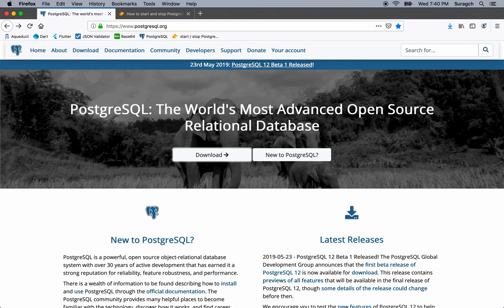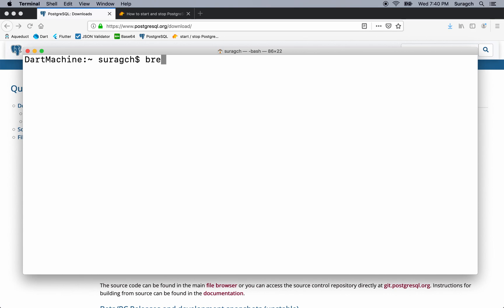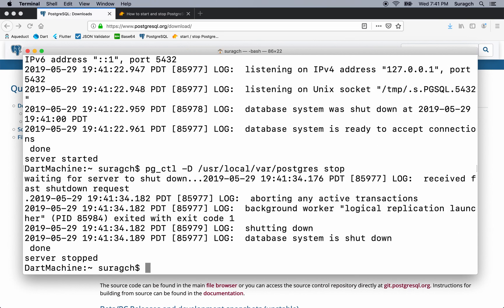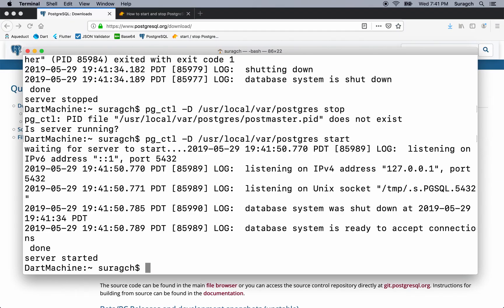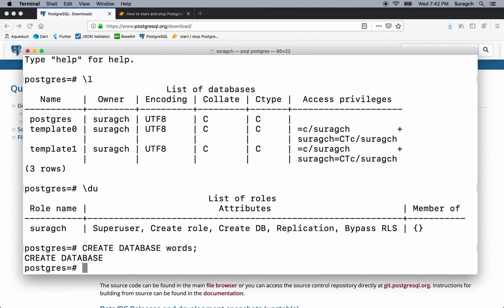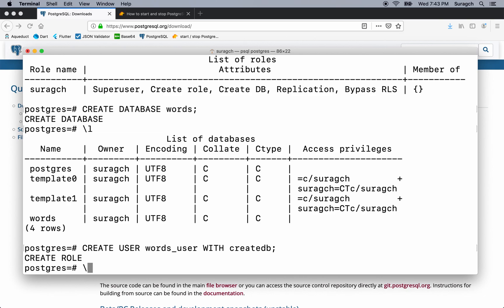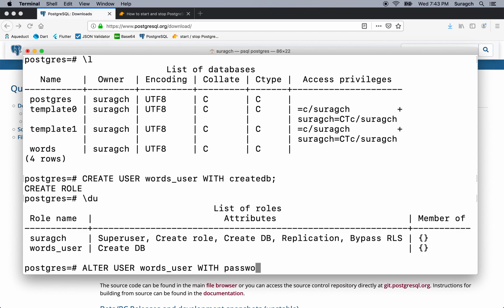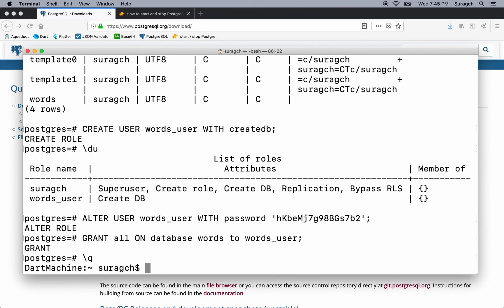Lesson 10 - Server Side Dart: Creating a PostgreSQL database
Lesson 9 was a written lesson. If you missed it, you can find it here:

Database concepts in Aqueduct